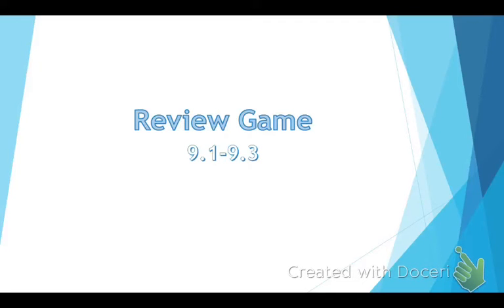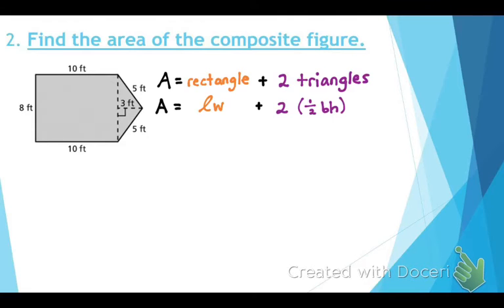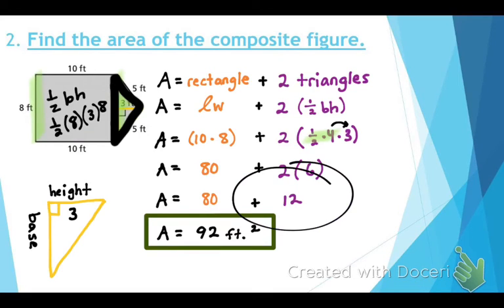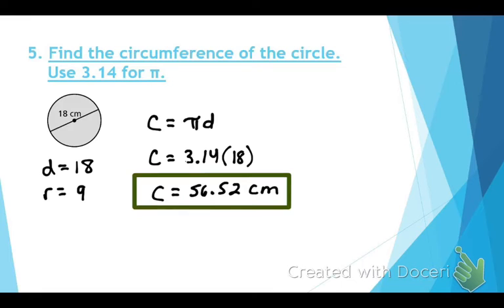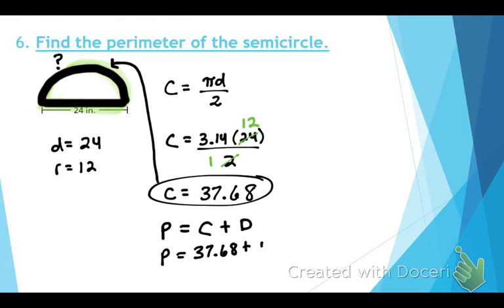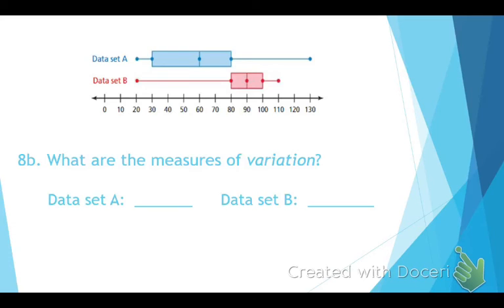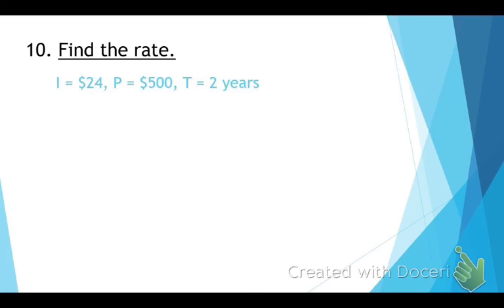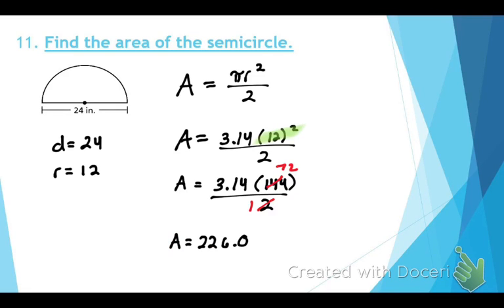Test Review (9.1-9.3)